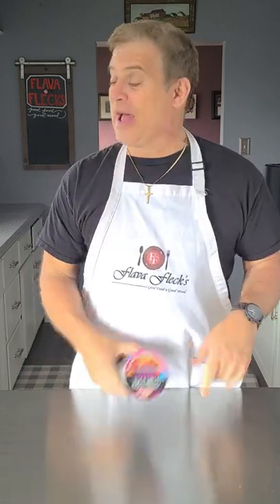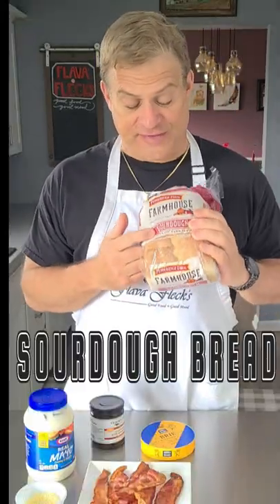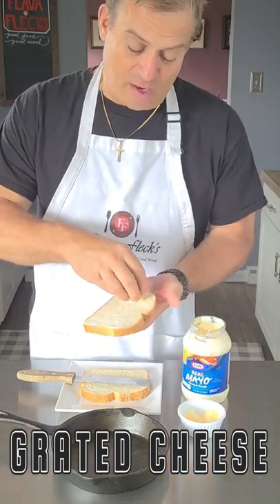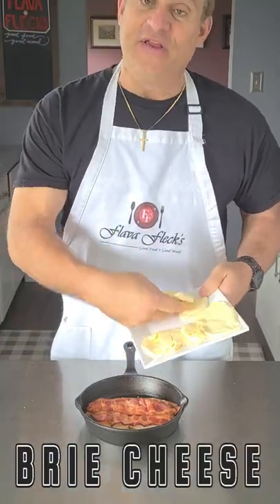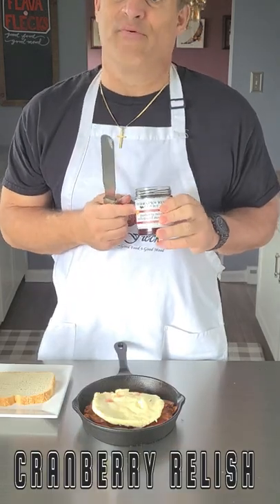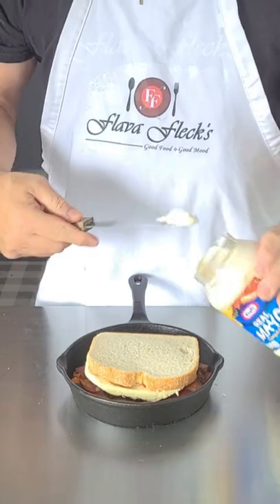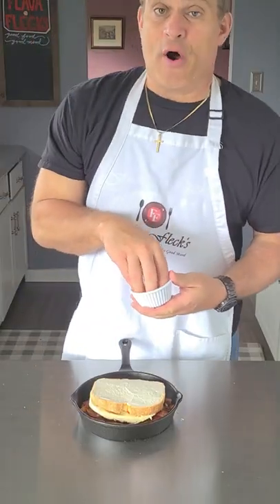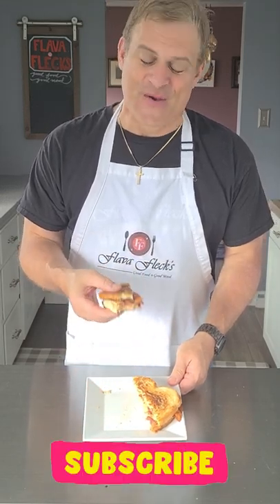Grilled Cheese Sandwiches never have to be boring again!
It is time to UP your grilled cheese sandwich game!  Let me show you how to make the World's Best Grilled Cheese!  It just takes a few great ingredients to make a great grilled cheese!